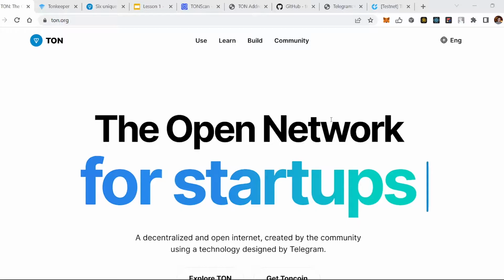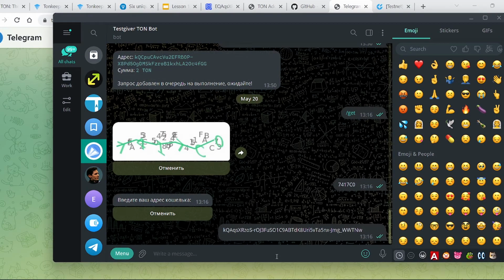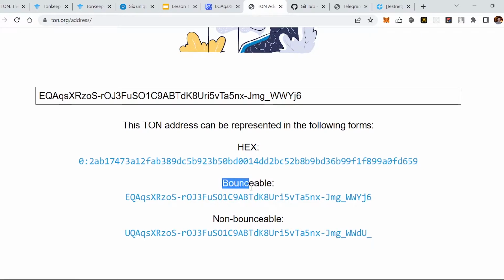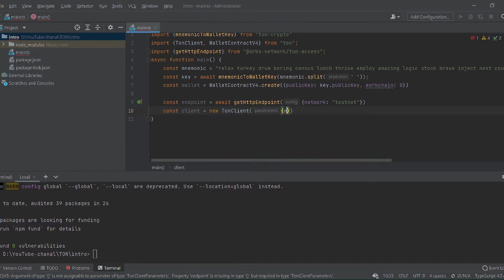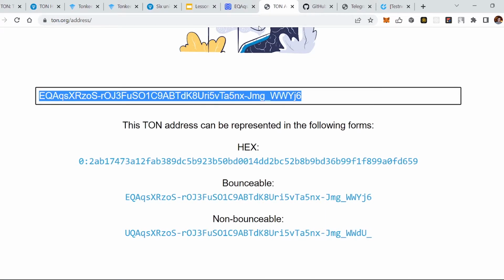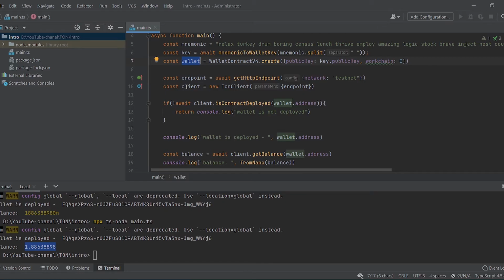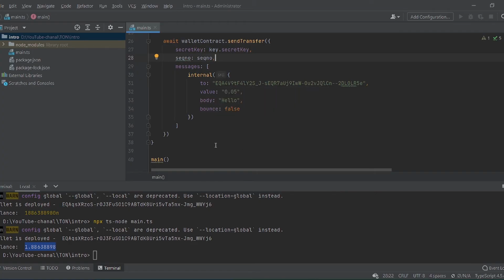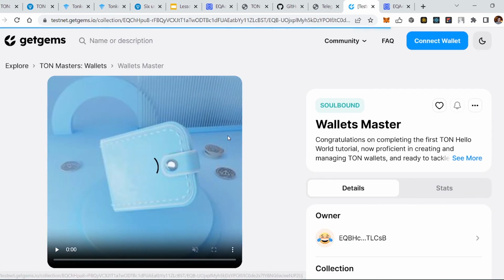TON Development | 01 | Wallet, Test toncoin, NFT from TON Foundation [EN]